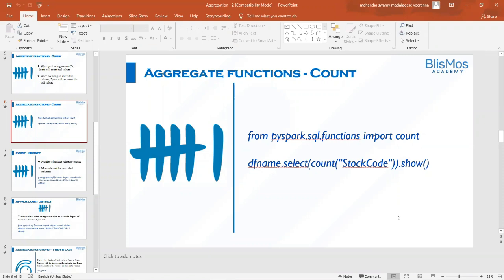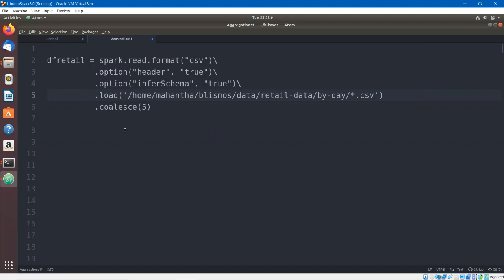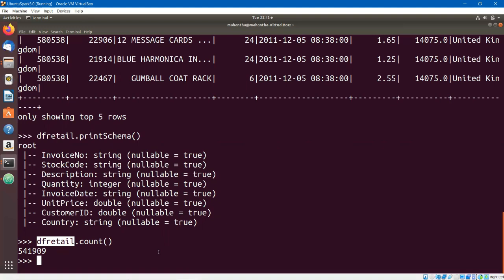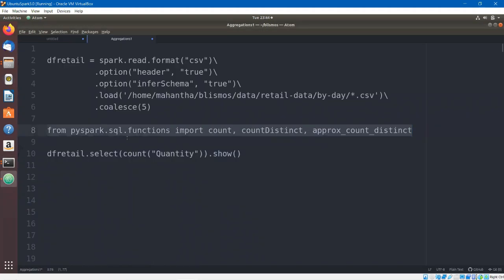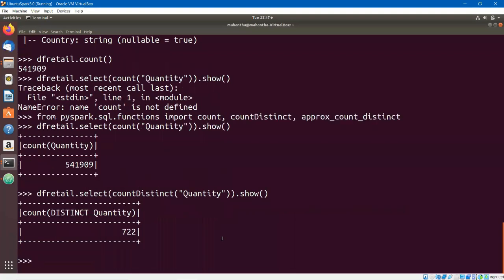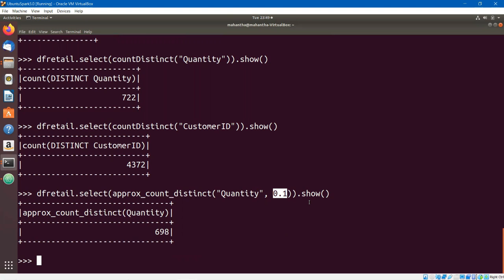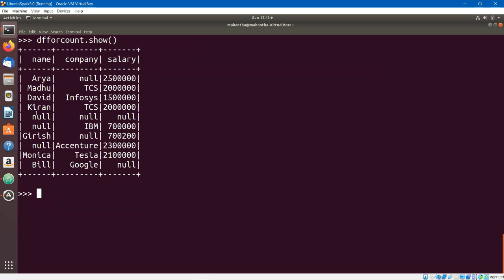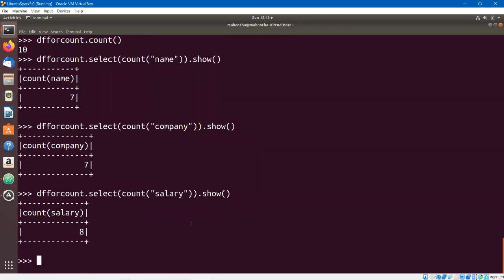60. Aggregation - Count | Bigdata PySpark Course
In this video, we will learn how to use the aggregation function "COUNT" with a hands-on demonstration.